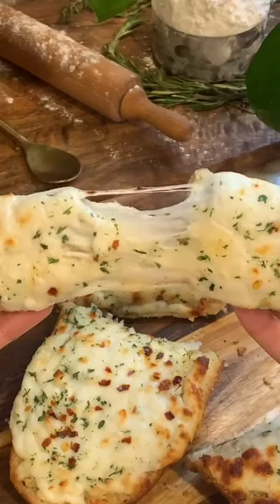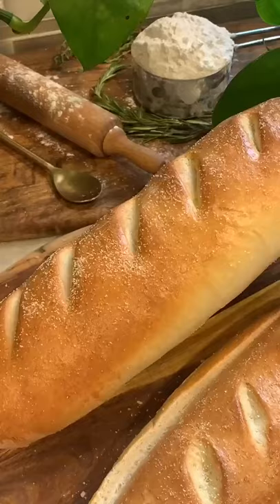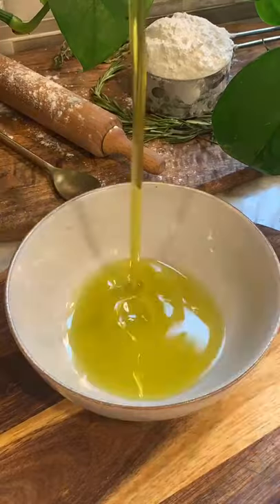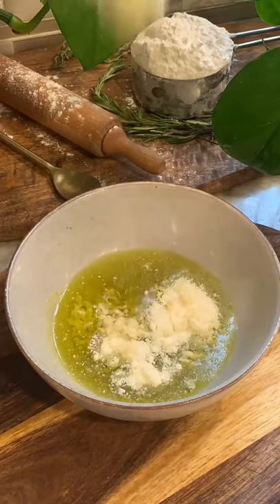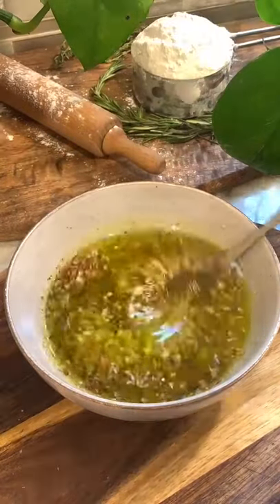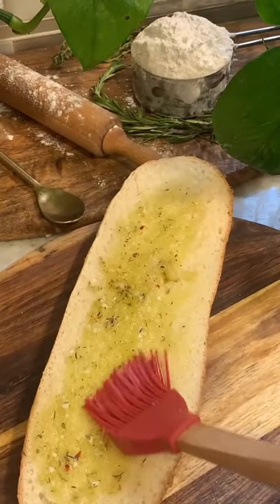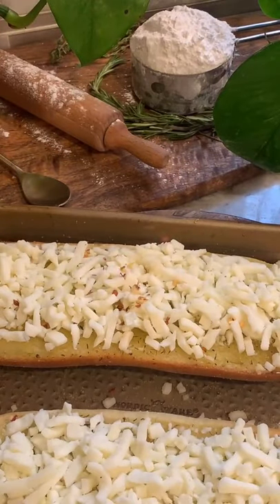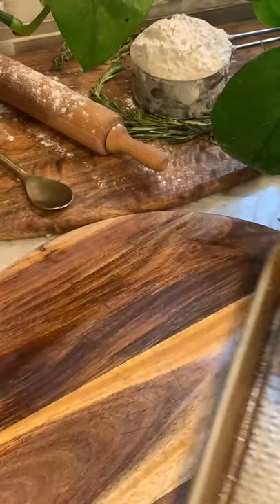Homemade Garlic French Bread Recipe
Best food recipes from TikTok. Fast and easy. In this video, you can find out how to make Homemade Garlic French Bread Recipe